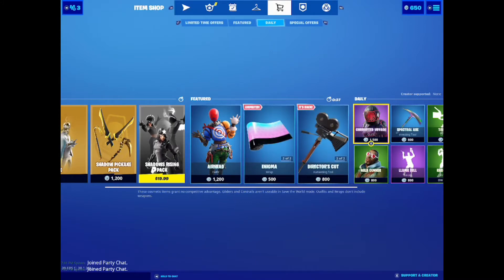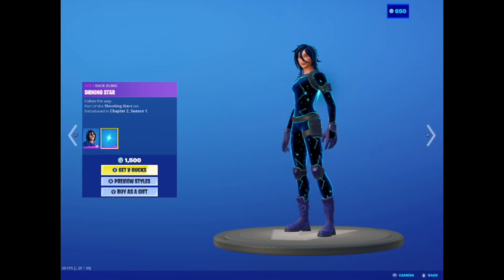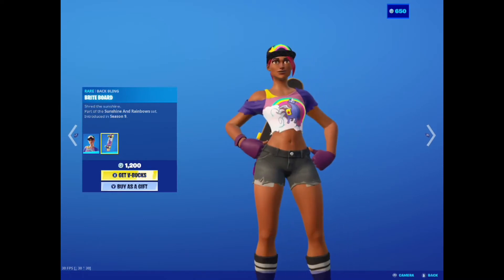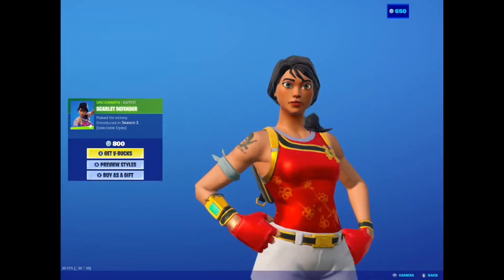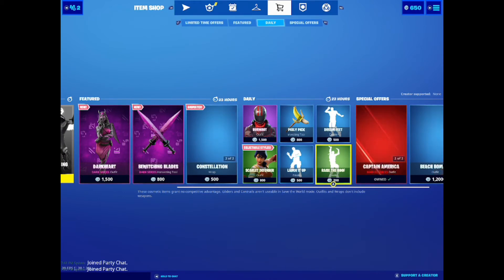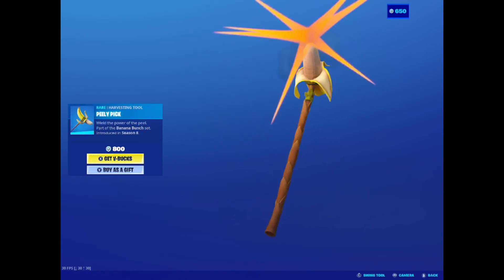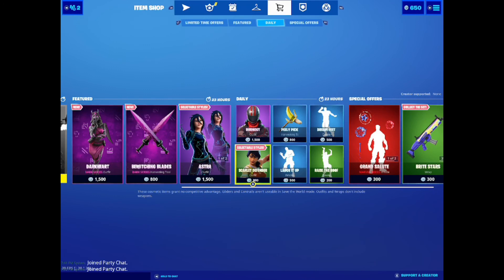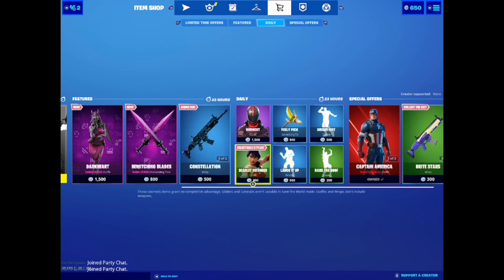New Fortnite item shop (one of my fav pickaxes is back)